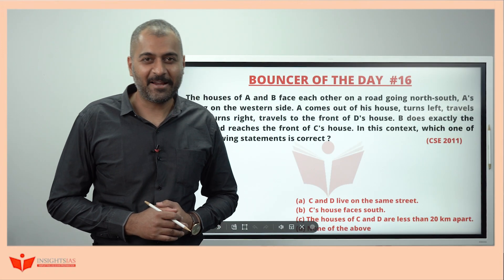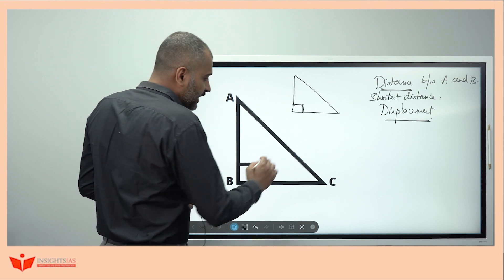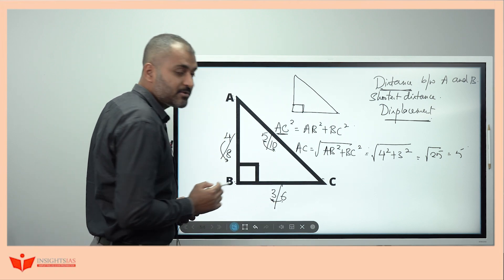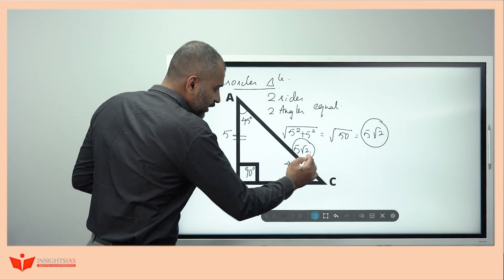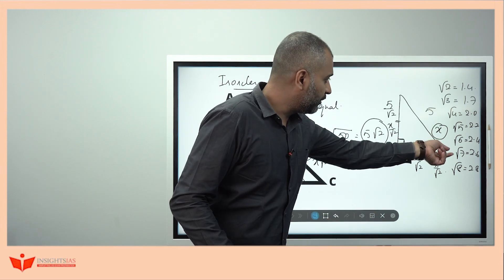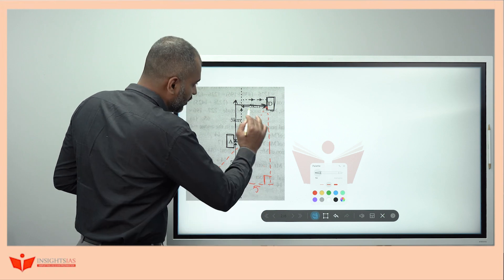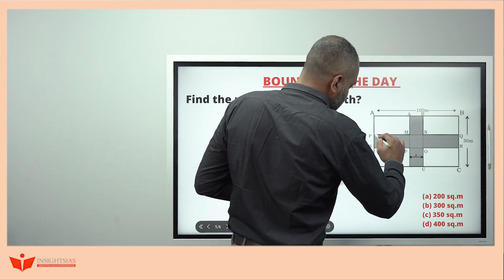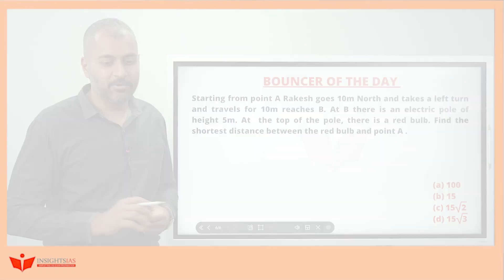[05 April 2022] CSAT SERIES 2022 - Question of the Day | Shamanth Sir, CSAT Faculty at InsightsIAS